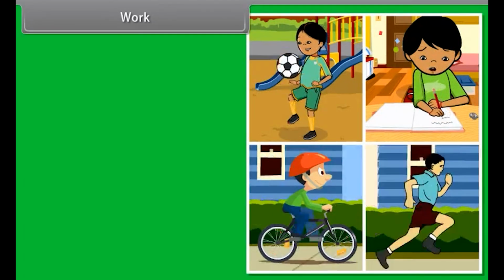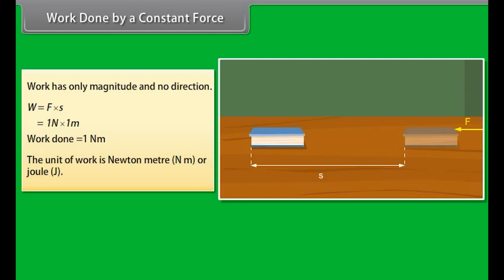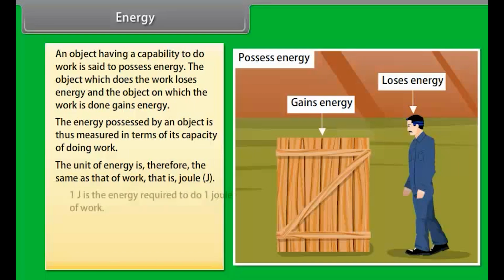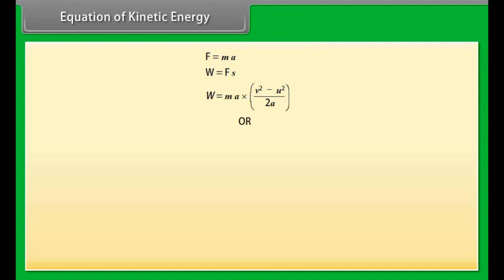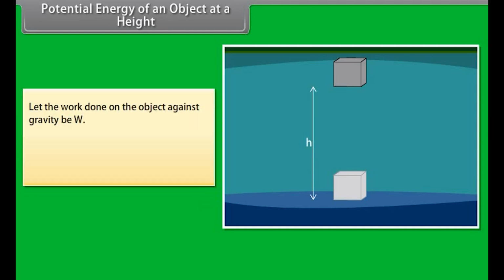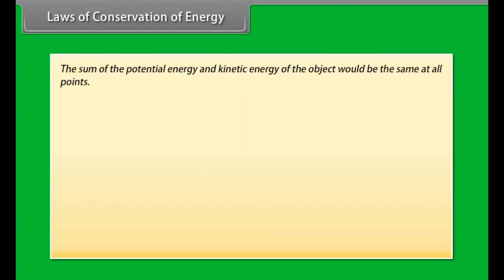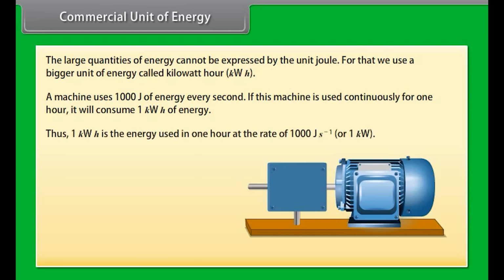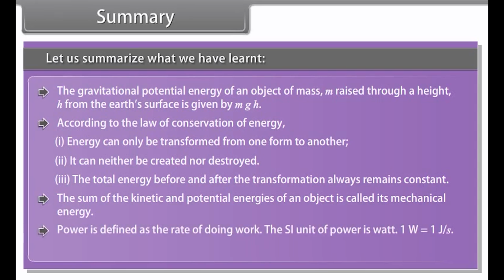Class 9. Science Work and energy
1. Work
Work is said to be done when a force is applied to an object, and the object moves in the direction of the applied force.
Formula:
W=F×d×cosθ
where,
𝑊
W = Work done
𝐹
F = Force applied
𝑑
d = Displacement of the object
𝜃
θ = Angle between force and displacement
Conditions for Work to be Done:
A force must be applied.
The object must be displaced.
The displacement must have a component in the direction of force.
Types of Work:
Positive Work: When force and displacement are in the same direction. (e.g., lifting an object upward)
Negative Work: When force and displacement are in opposite directions. (e.g., friction stopping a moving object)
Zero Work: If displacement is zero or force is perpendicular to displacement. (e.g., carrying a bag without changing height)
2. Energy
Energy is the capacity to do work.
SI Unit of Work and Energy: Joule (J)
1 Joule: Work done when 1 Newton force displaces an object by 1 meter in the direction of force.
Types of Energy:
Kinetic Energy (KE): Energy due to motion.

Formula:
where
𝑚
m = mass,
𝑣
v = velocity
Potential Energy (PE): Energy stored due to position or configuration.
Formula:
PE=mgh
where
𝑚
m = mass,
𝑔
g = acceleration due to gravity,
ℎ
h = height
3. Work-Energy Theorem
Work done on an object is equal to the change in its energy.
W=ΔKE
4. Law of Conservation of Energy
Energy can neither be created nor destroyed; it only transforms from one form to another.
Example: In a simple pendulum, PE at the highest point converts to KE at the lowest point.